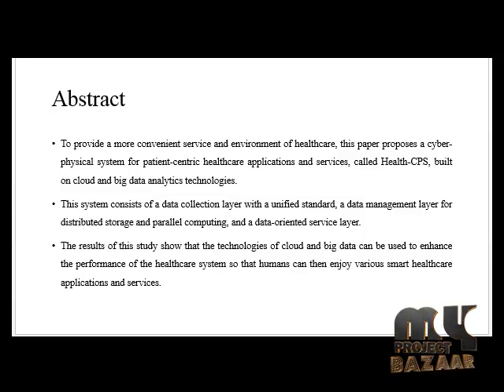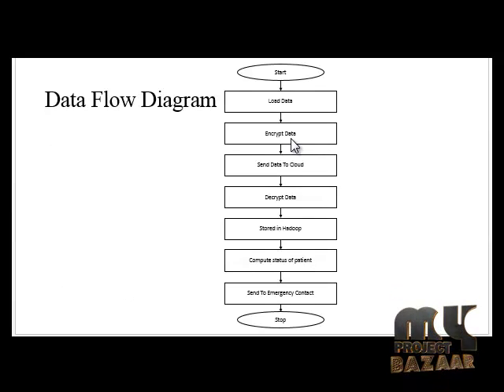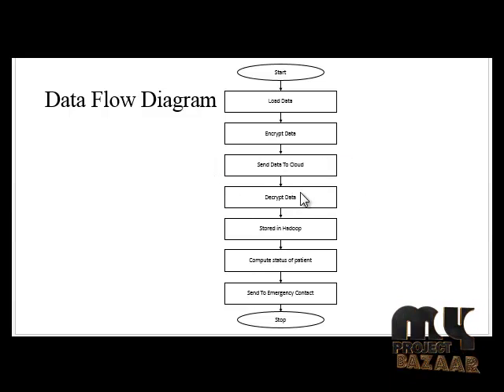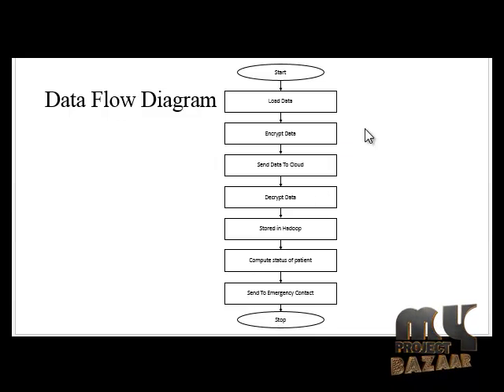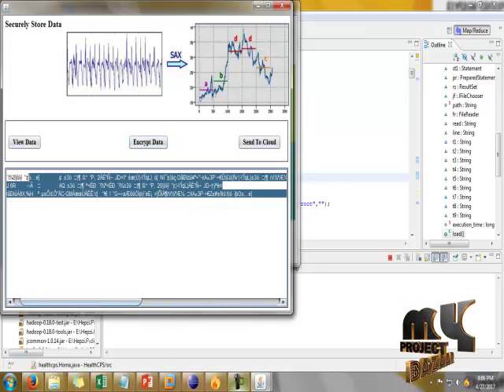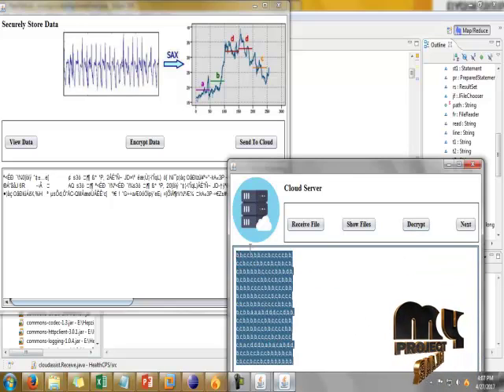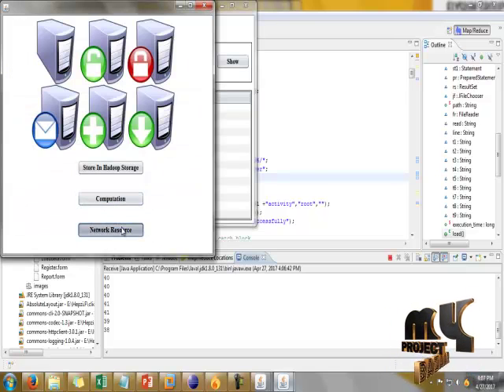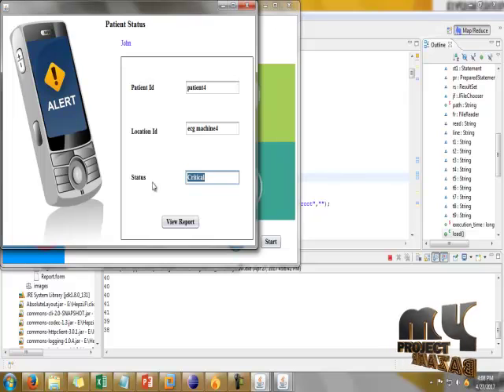Health-CPS: Healthcare Cyber-Physical System Assisted | Final Year Projects 2016 - 2017